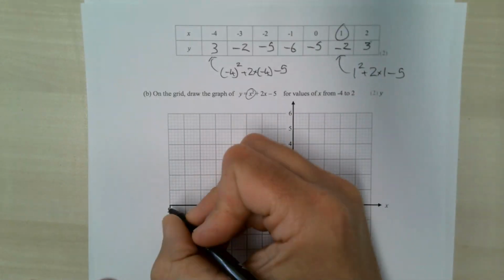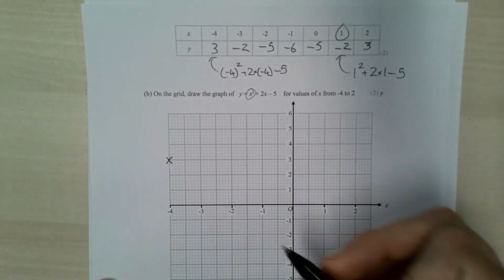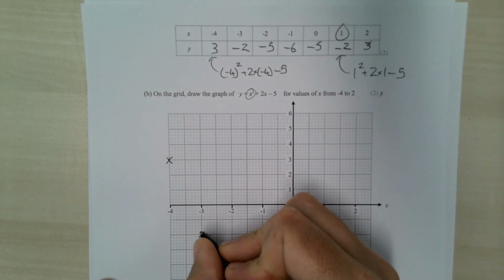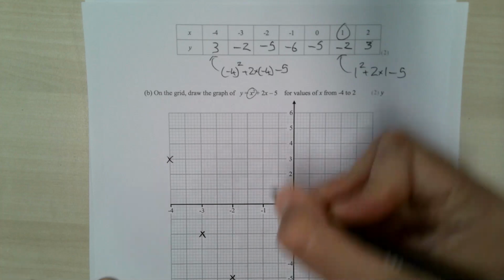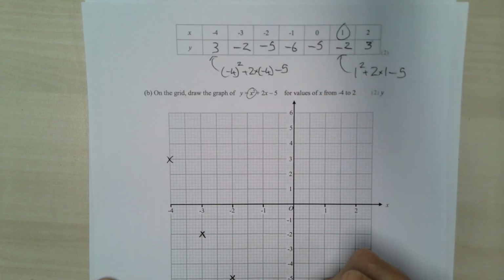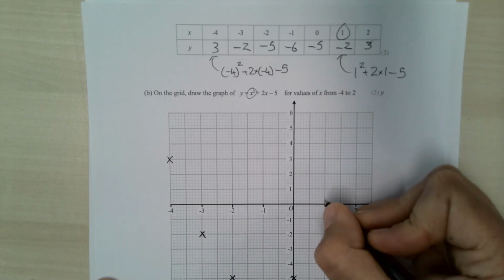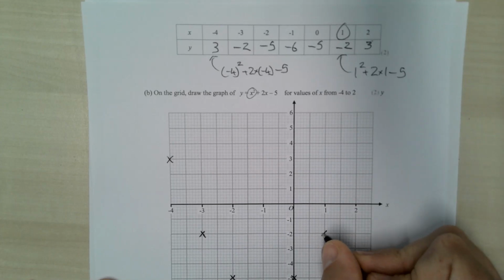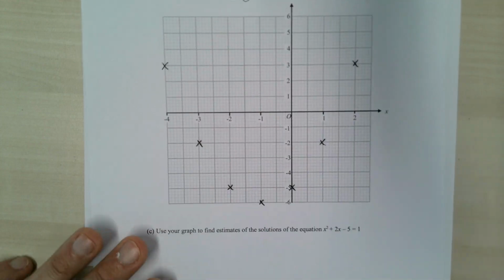Year 10 Week 11 Homework